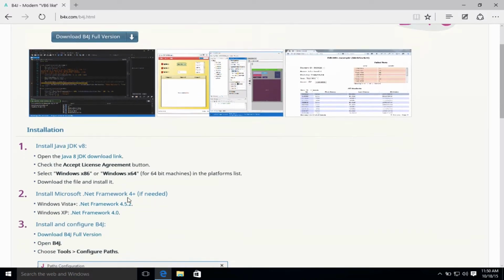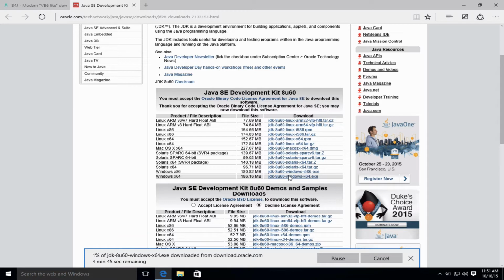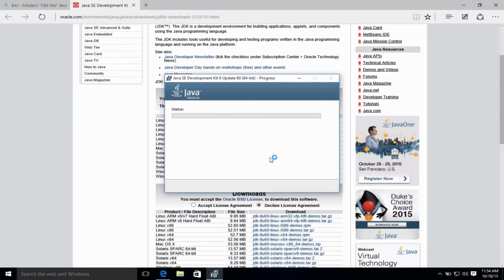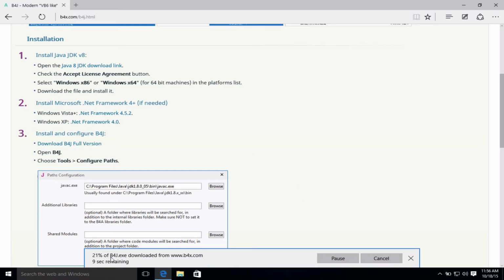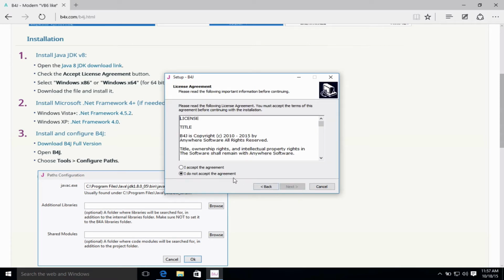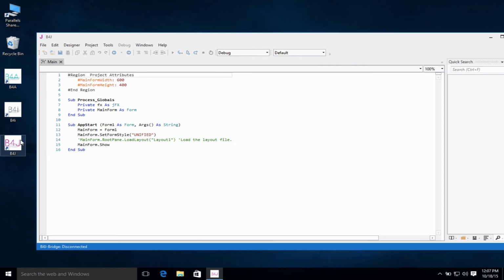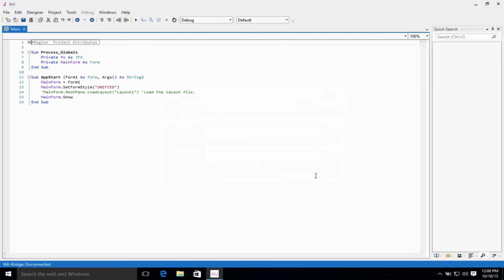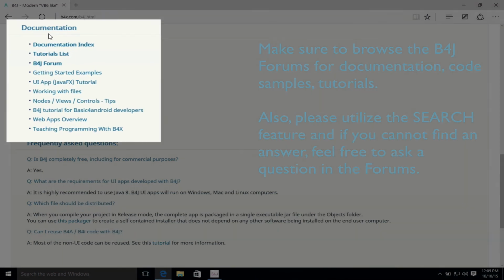B4J - Installation & Configuration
Installation of the B4J Integrated Development Environment by Anywhere Software